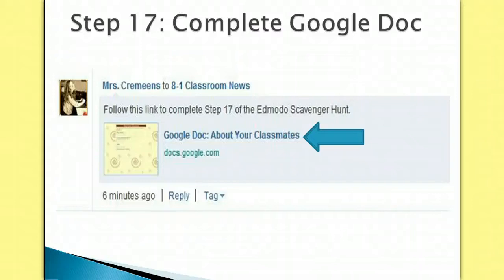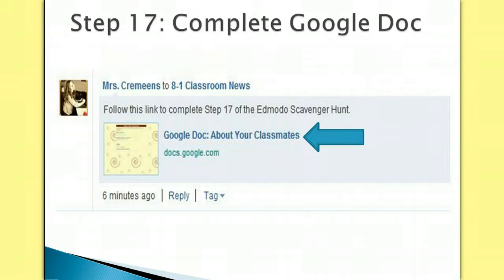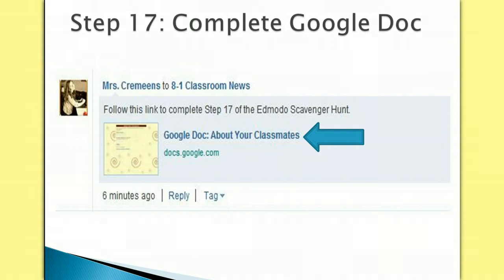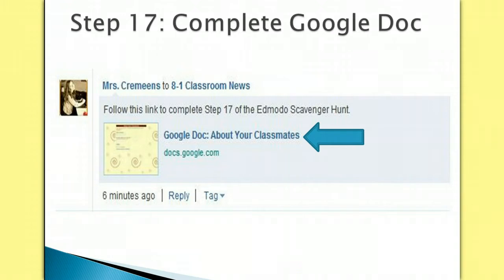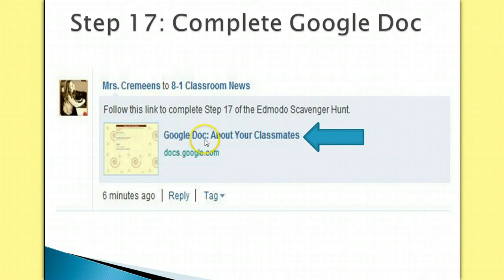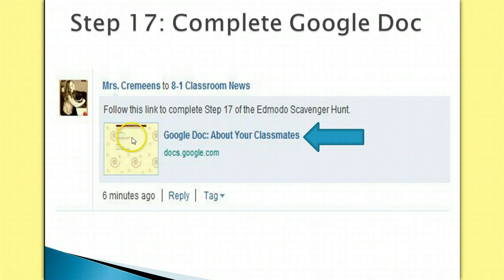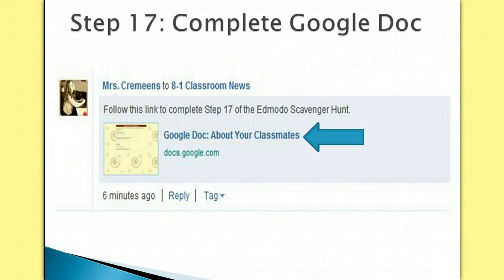Scavenger Hunt - Step 17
This mini-video focuses on completing a google form posted on edmodo.